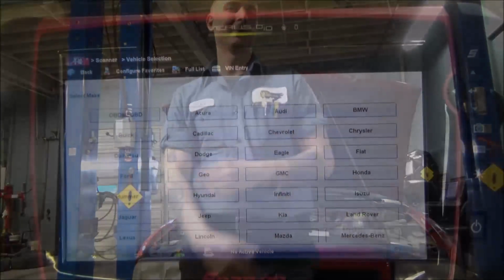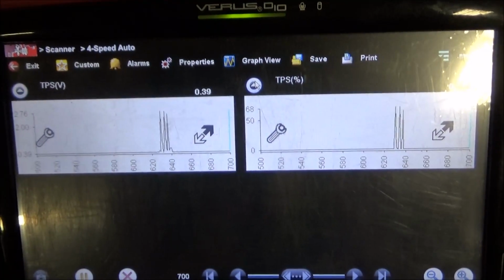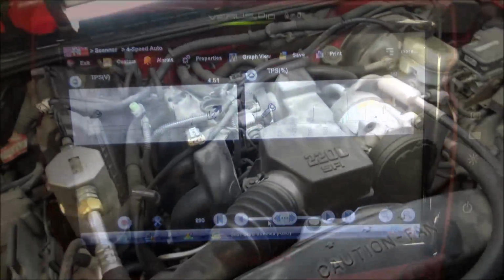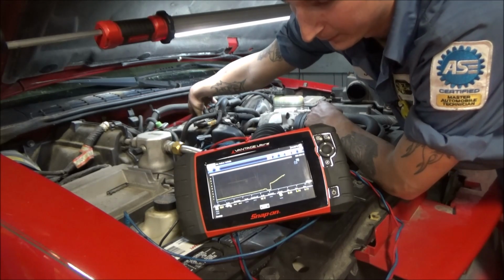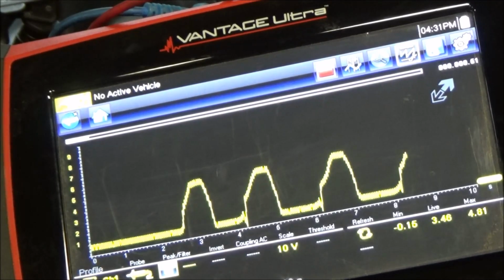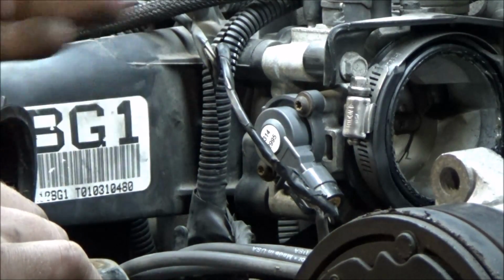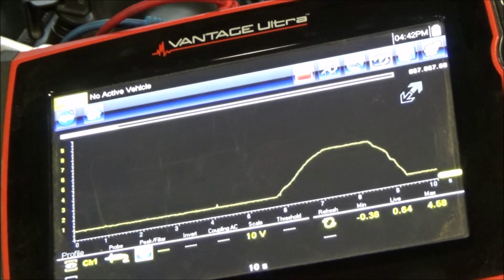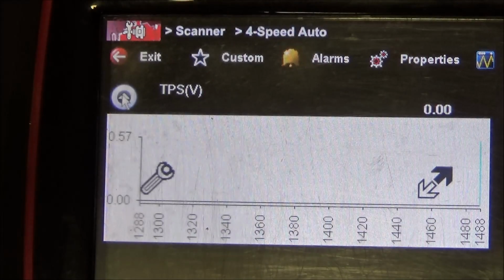2001 GMC Sonoma 2.2, TPS Troubleshooting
Join me in troubleshooting this GMC Sonoma,  where we tackle a P0122 fault code!  The testing procedures we used can also be applied to Chevrolet S10 trucks of similar model years.  We cover fundamental potentiometer testing techniques and using scan data as well as a scope to identify signal glitches in these sensors.  If you have any other questions regarding testing potentiometers,  or any 3 wires sensor,  please leave your question in the comments.